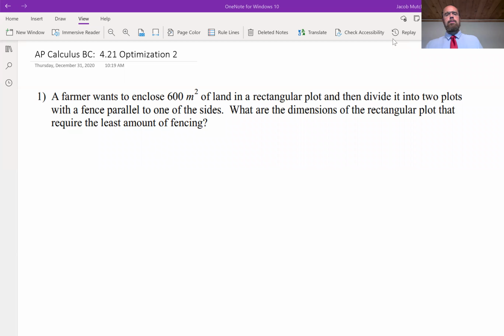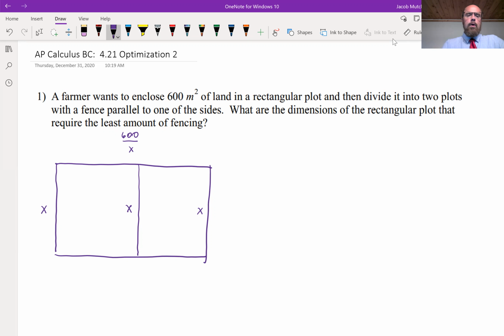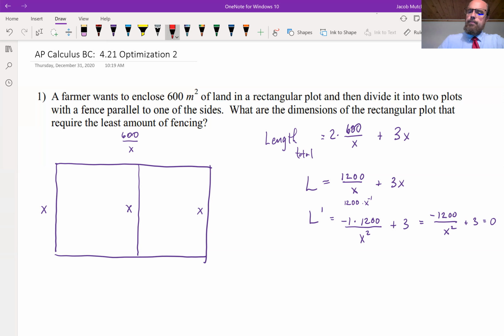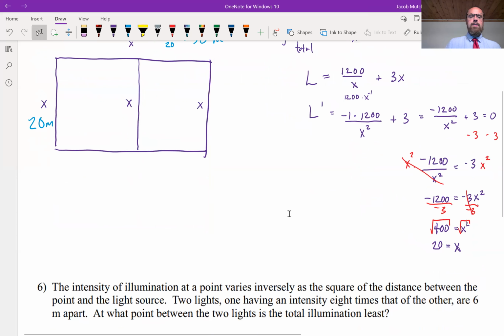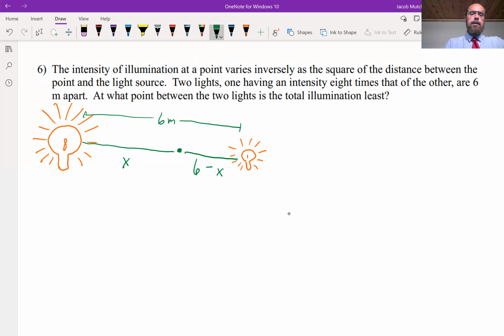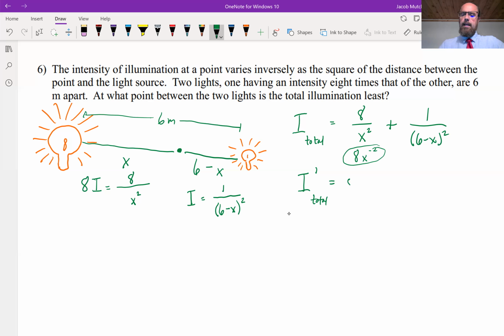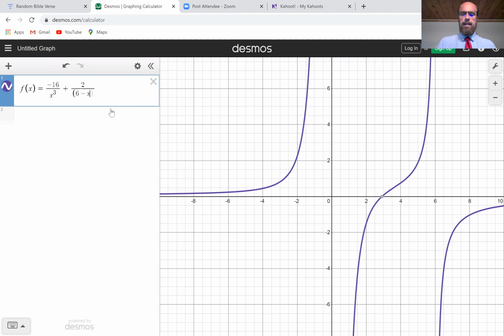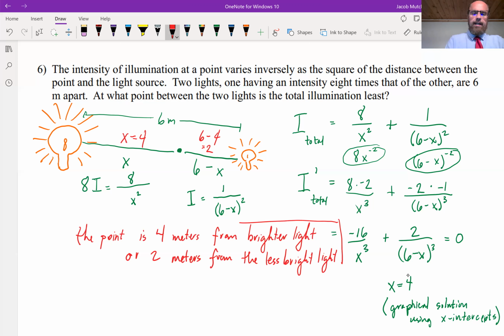5.21 Optimization 2